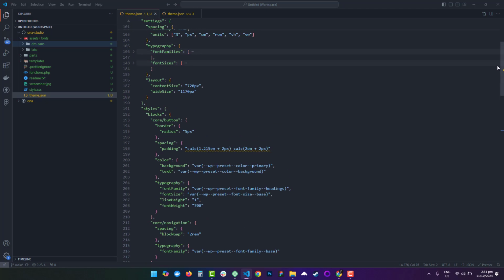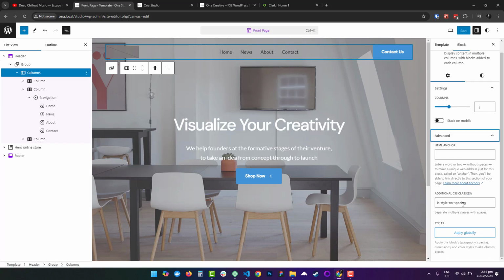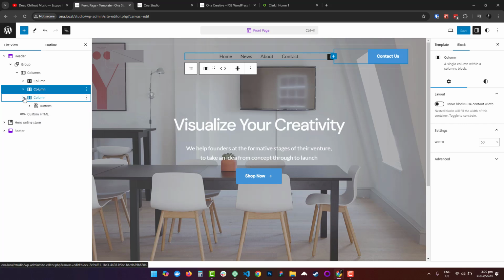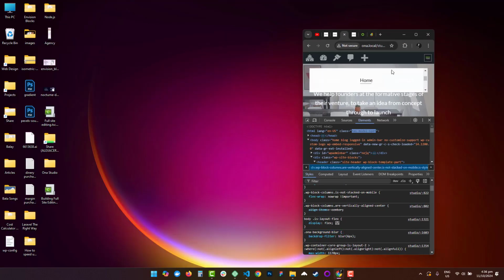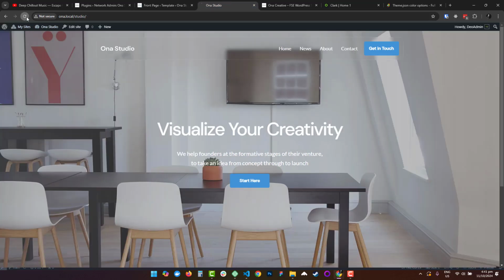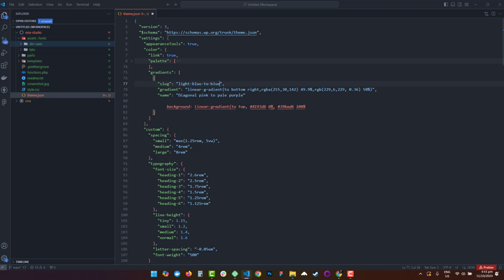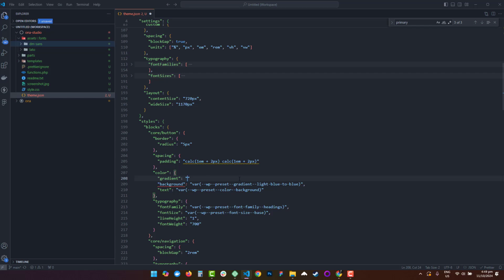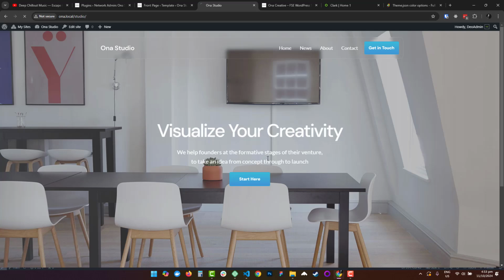Building Full Site Editing Block Theme - WordPress FSE (Part 2)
I show how to convert an HTML template into a fully functional block WordPress theme.

In this video we'll finish the header with navigation, fix responsive styles, and finish our hero section.